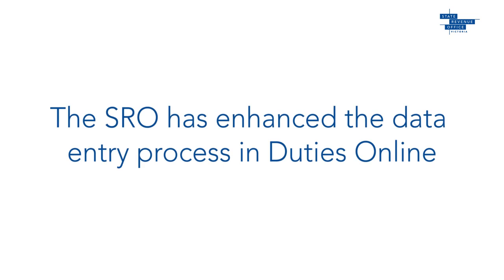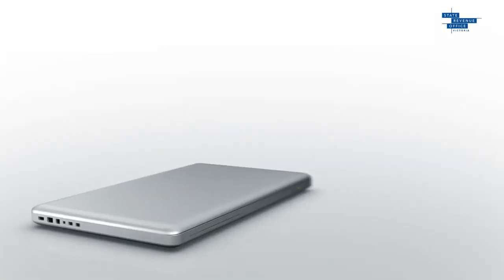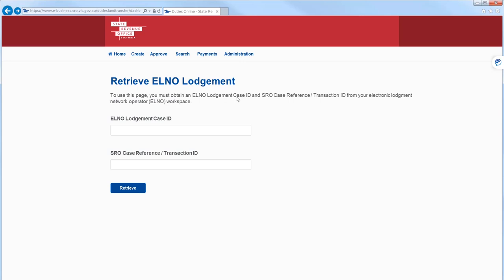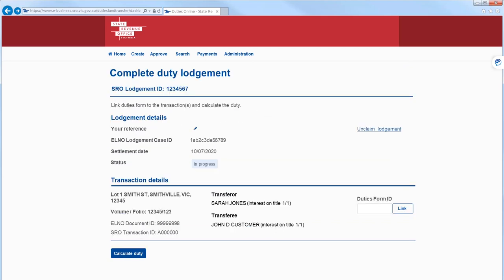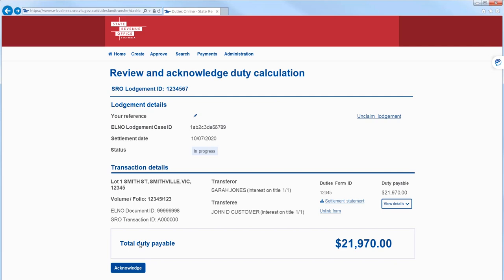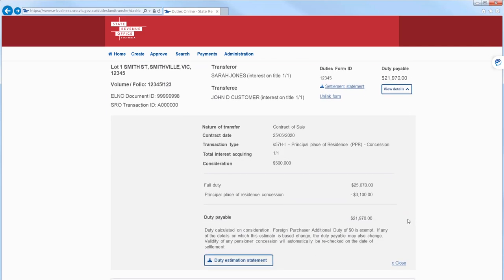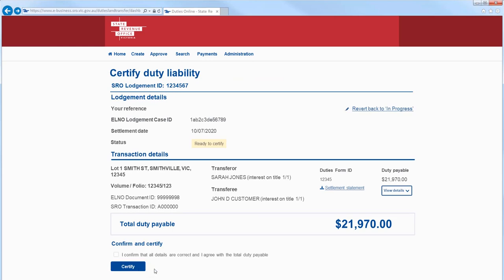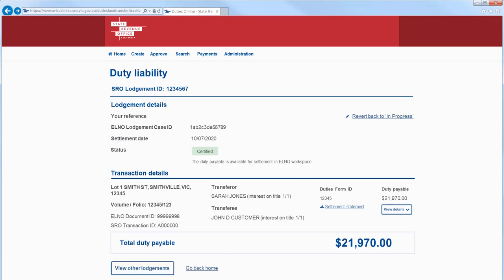How to retrieve and claim system assessed transactions in Duties Online